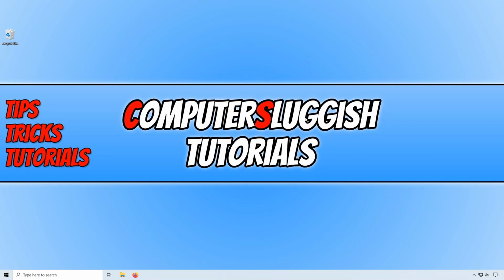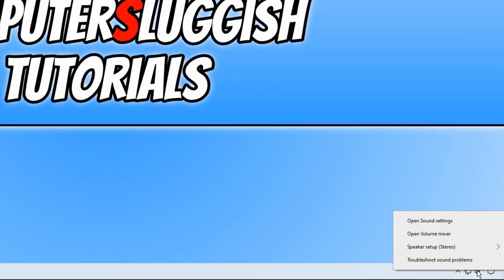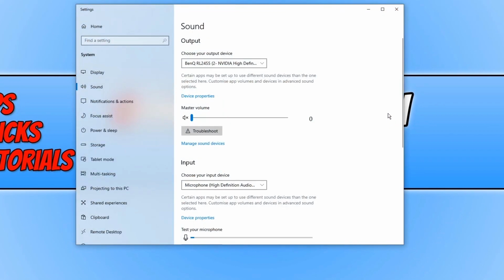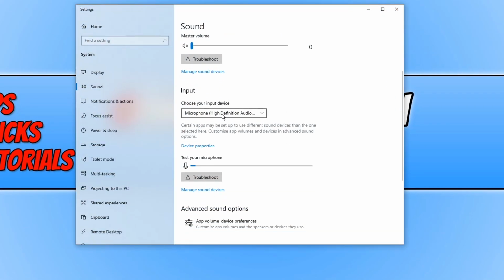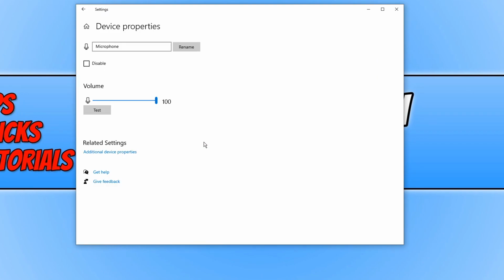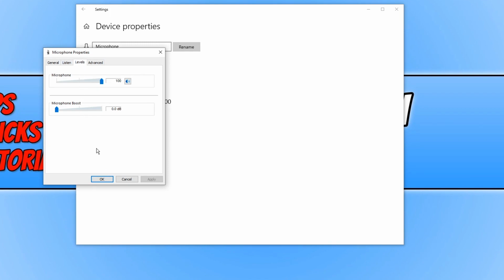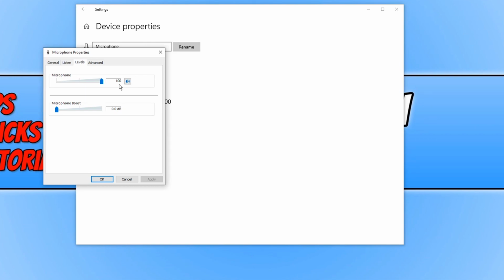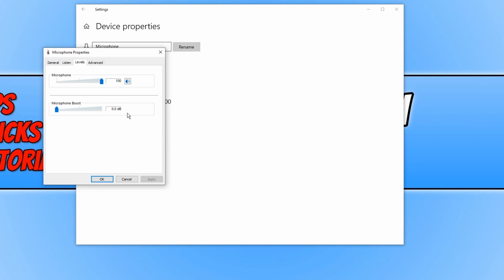How To Make Your Microphone Louder In Windows 10 PC Tutorial | Boost Mic Sound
In this Windows 10 Tutorial I will be showing you how to make your microphone louder on your PC. If you are recording your mic or speaking with friends using your microphone and they are saying that your microphone is too quiet or are struggling to hear you, then I will show you two ways in this tutorial how to boost the sound of your mic.